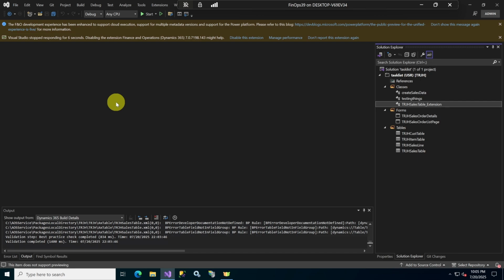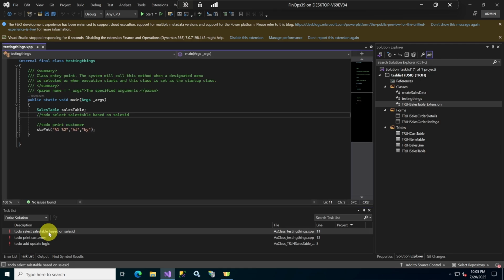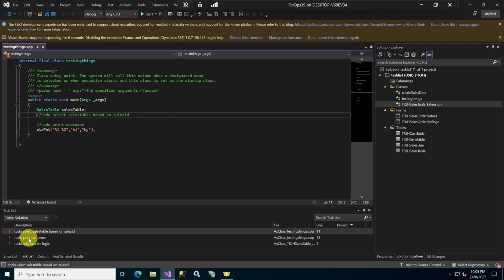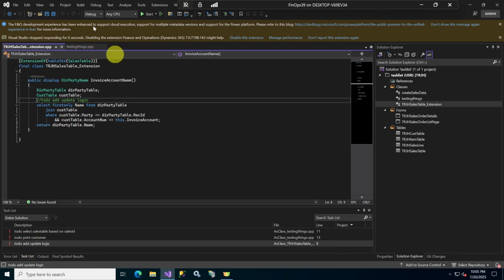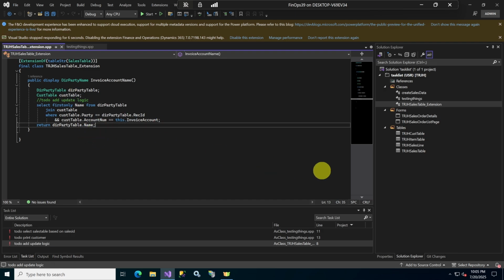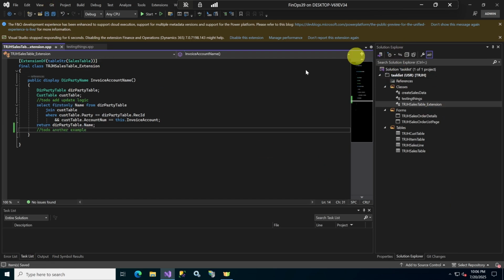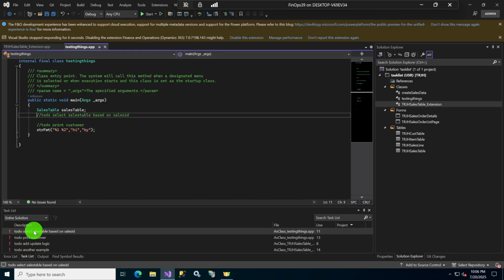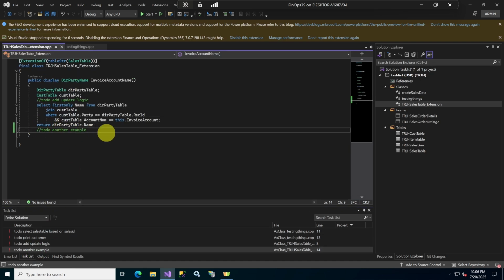D365FO This Simple Coding Trick Makes Big Projects Easy to Navigate!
todo comments are special comments that appear in a Task List for D365F&O x++ development! Learn how to avoid procrastination by managing tasks effectively. By using todo comments, you can stay organized and boost productivity. This method is great for time management and keeping your Microsoft dynamics 365 for finance and operations workflow streamlined.

Microsoft dynamics 365 for finance and operations previously known as Dynamics Ax/Axapta consists of several products: Dynamics 365 Finance, D365 Human Resources, Dynamics 365 Supply Chain Management, and D365 Commerce.

Check out the D365FO technical tutorials / d365fo x++ development playlist for more D365 f&o technical training!

Other D365 content creators I recommend checking out: Peter Ramer (dynamics365musings), Rumman Ansari (rummanansari), Mohammed Yasar (techtalk365), Microsoft Dynamics 365 Community

About James Humphrey (trjhtech):
19+ years working in the Microsoft Dynamics ecosystem: including 3.5 years consulting independently, 11 years at top-tier partners, and 5 years client side.